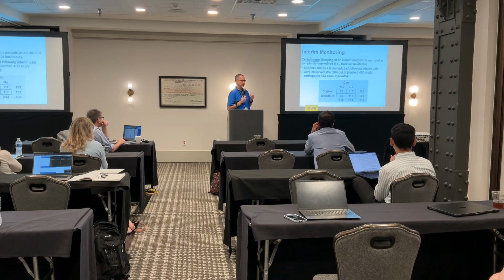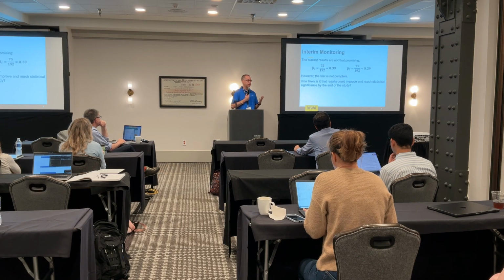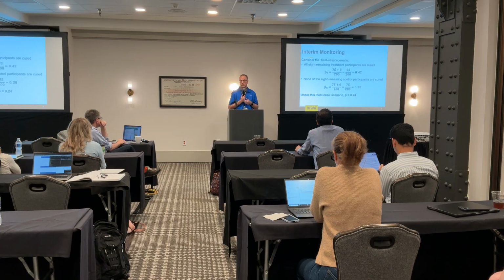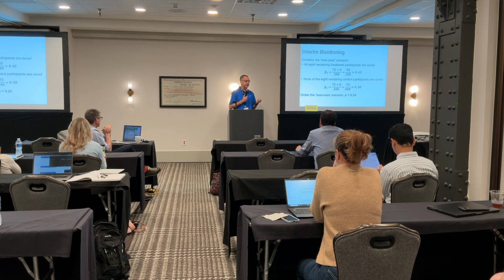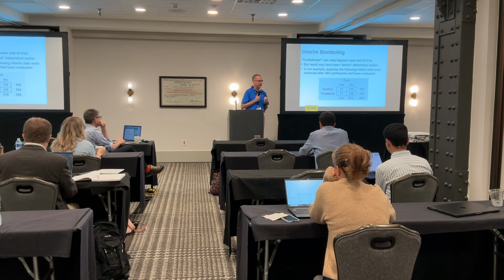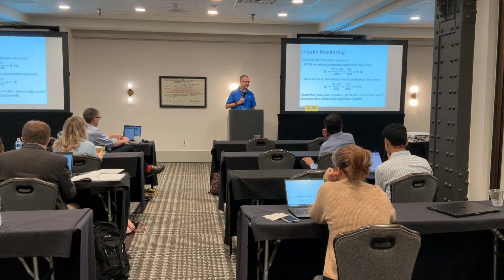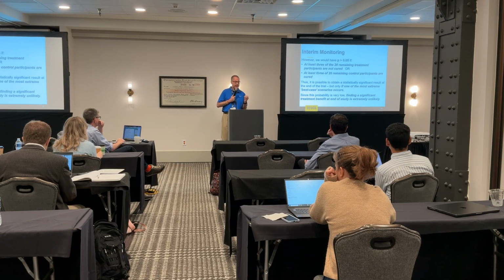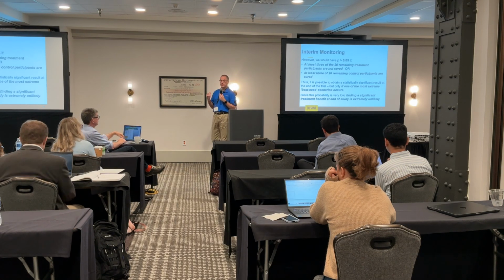Interim Data Analysis and Group Sequential Trials - Presented by Chris Coffey, PhD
2026 CTMC Residential Meeting